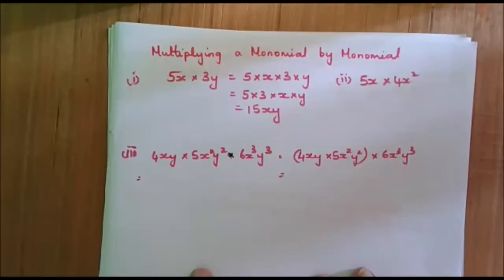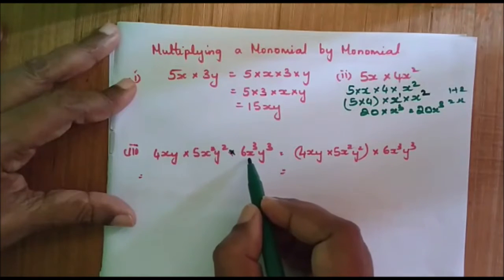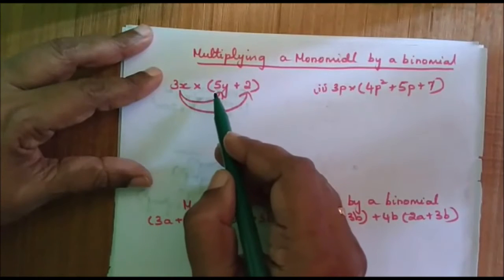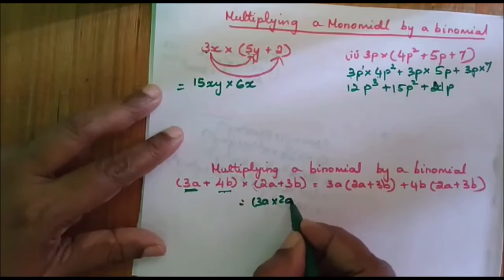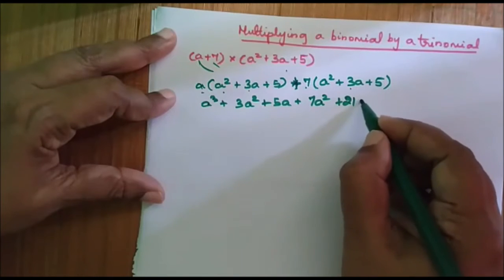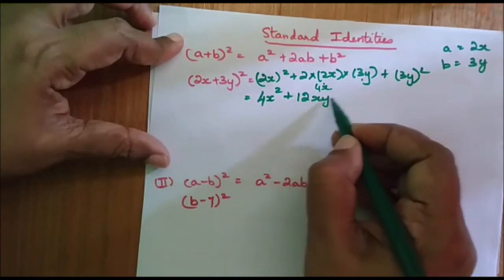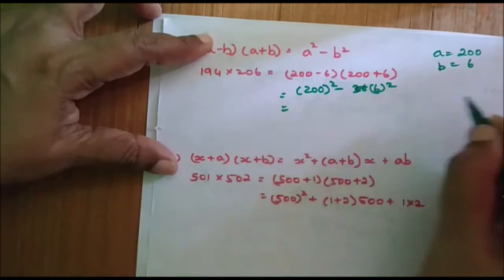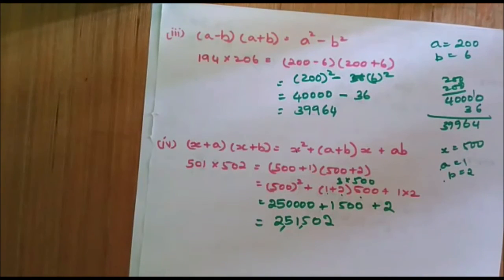Math | Class 8 | Chapter 9 | Algebraic Expressions and Identities (Part 2) by Jugnu (Shiksha Prabha)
This chapter is meant to be an extension of the chapter related to algebraic expressions studied in the previous grade. We start this chapter by revising concepts studied previously, such as coefficients, factors, terms, polynomials, and their types with addition and subtraction. Then we move onto the new topics related to multiplication operation between two polynomials. Then we move on to the last topic of this chapter named the algebraic identities in which you will learn about the different identities there are and how to use them to simplify or expand a given expression.